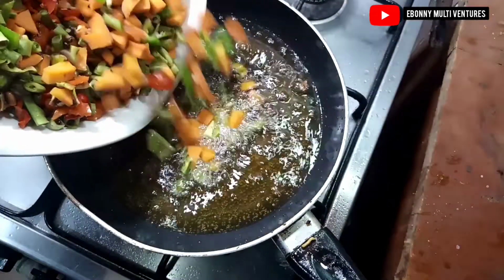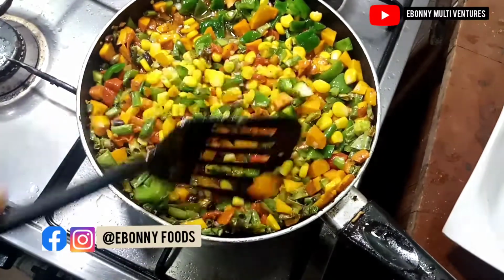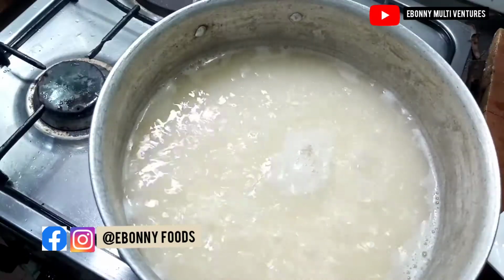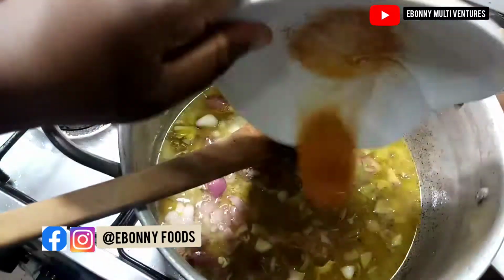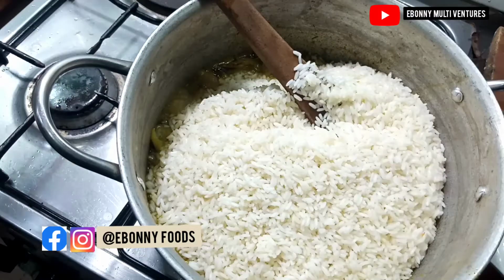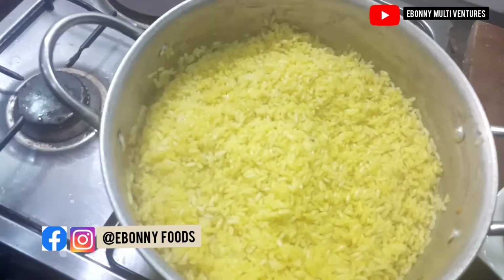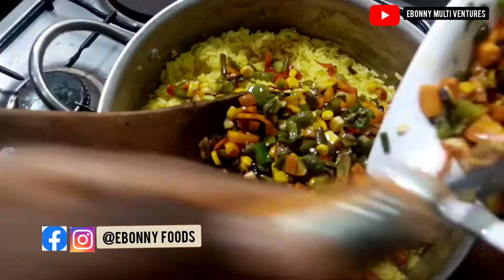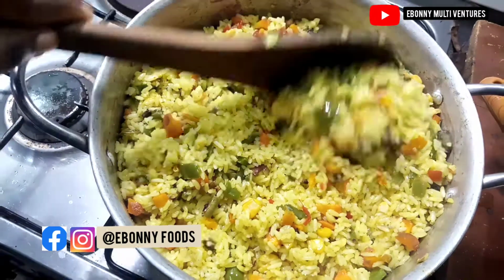HOW TO MAKE NIGERIAN FRIED RICE RECIPE //OIL LESS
ingredients
Best Nigeria fried recipe
This recipe starts with already parboiled rice, so it makes the whole process easier. If you don’t have already parboiled rice, you can see how to do that here. It’s also okay to use a day old rice that has been refrigerated it is very convenient, and the result is just as good.later comes from Ingredient added are Curry powder, Thyme, Seasoning cubes,tumeric and of course the abundance of vegetables like Carrots, Green beans, Peas, sweet corn, and Onions.